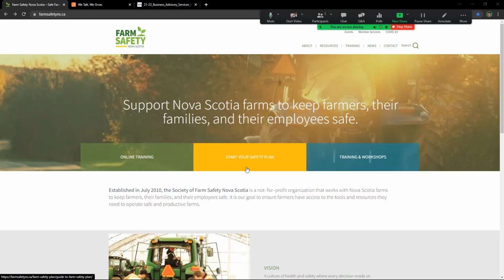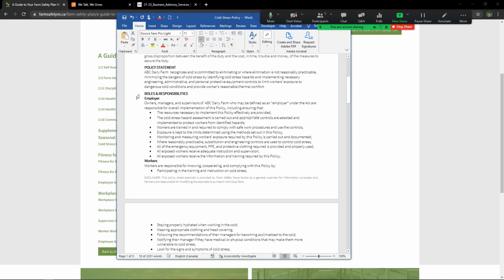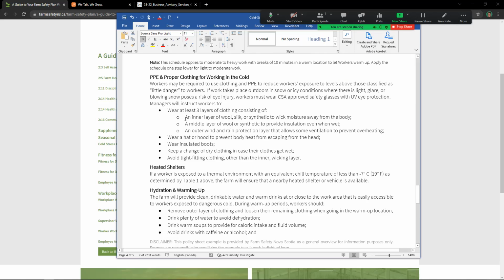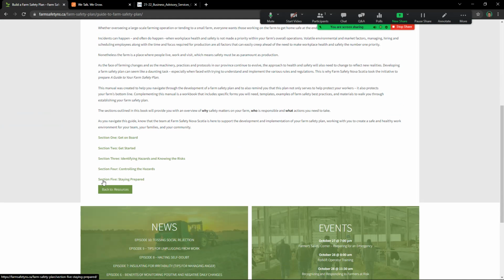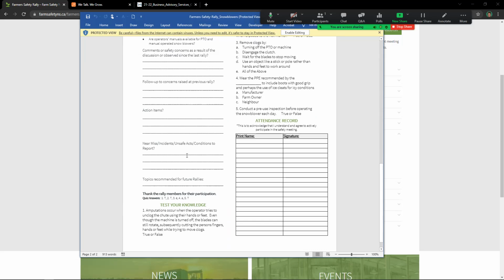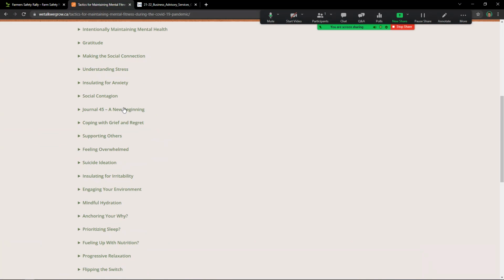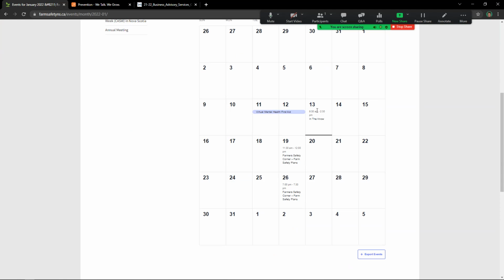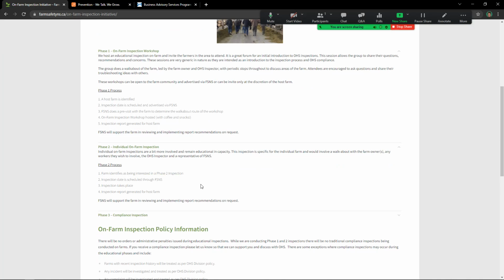Farmers' Safety Corner: Winter Safety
Learn about Nova Scotia winters and the common hazards associated with them to include power outages, generators, carbon monoxide, slipping hazards, heavy snow, freezing rain, shoveling and staying fit if this is your off season.